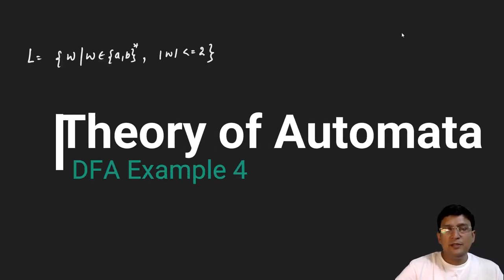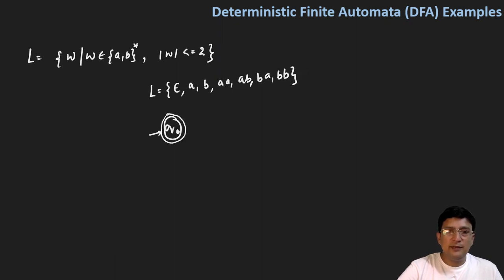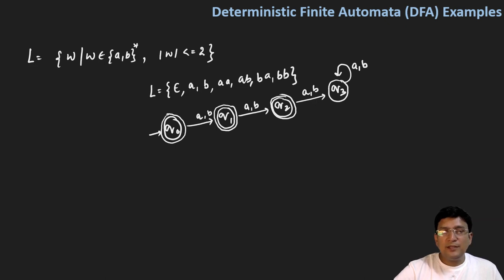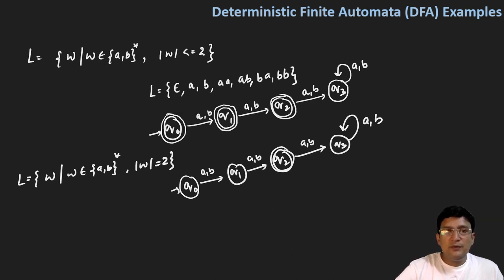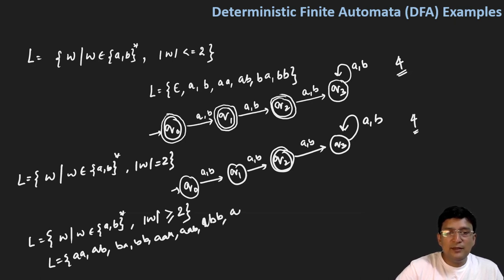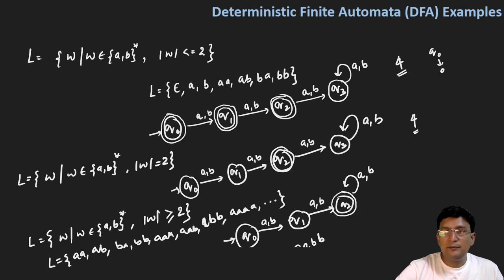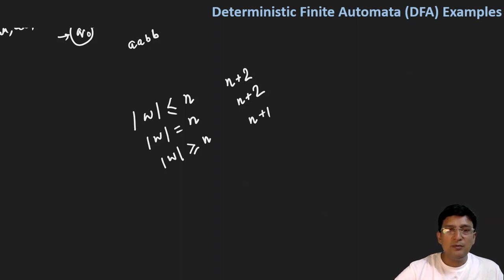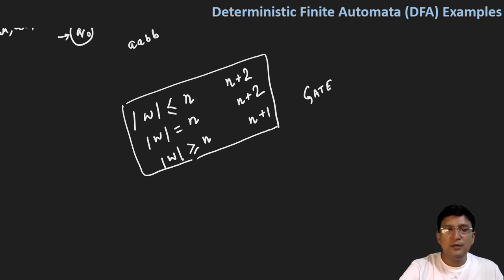Deterministic Finite Automata (DFA) - Example 4